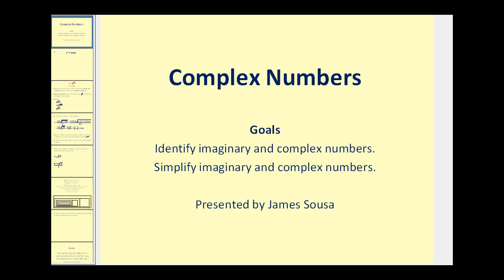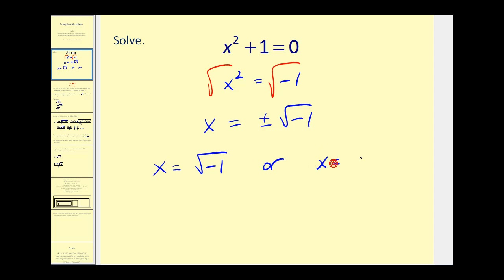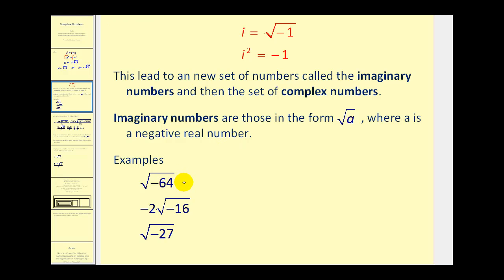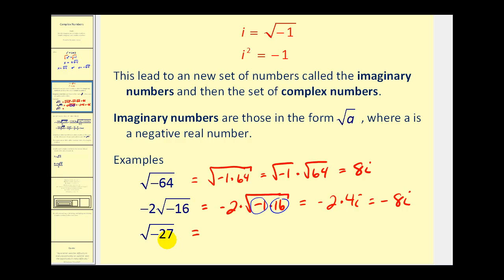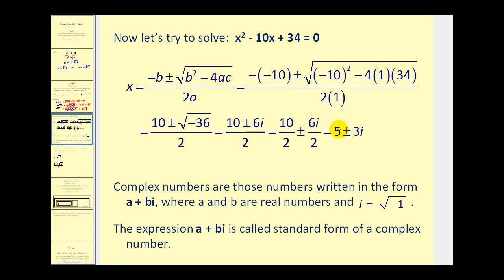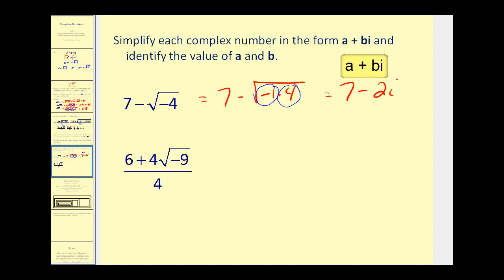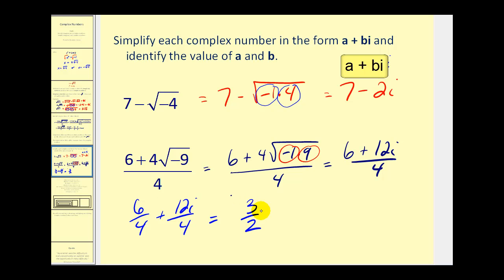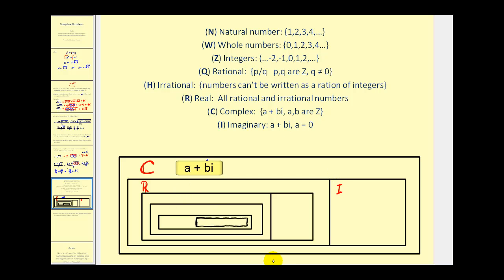Introduction to Complex Numbers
This video provides an introduction to complex numbers.